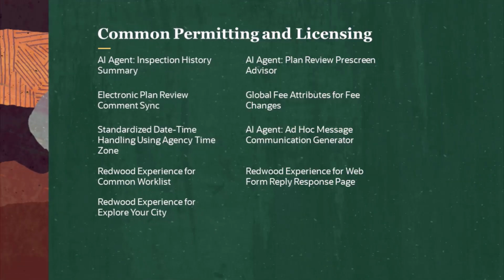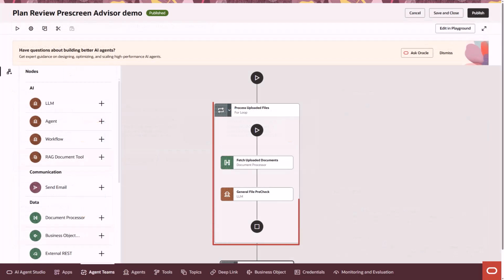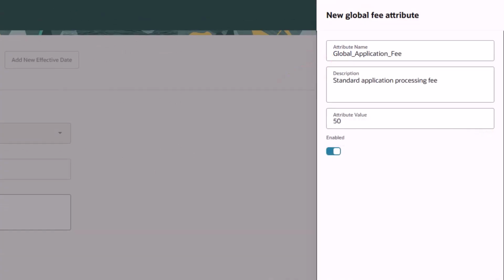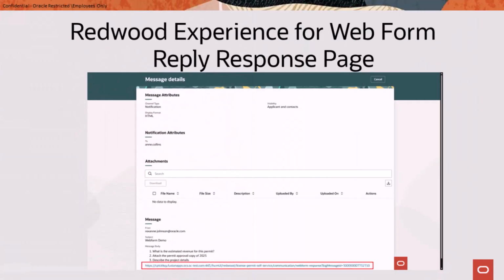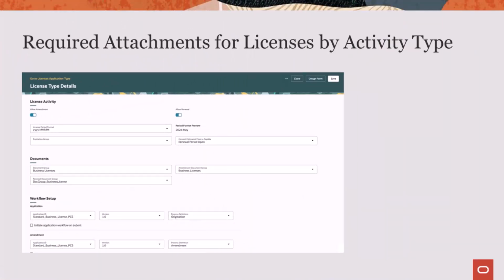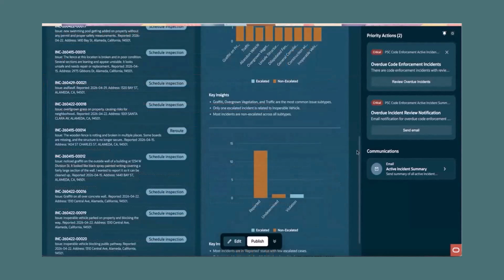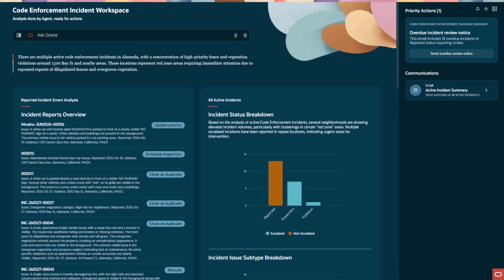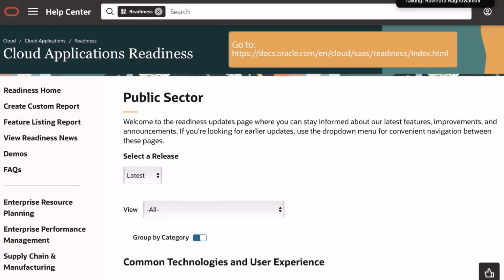Permitting & Licensing 26C Spotlight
Permitting & Licensing Overview 26C Spotlight